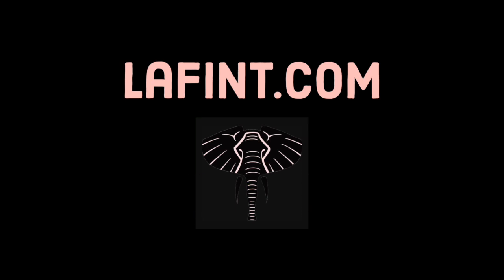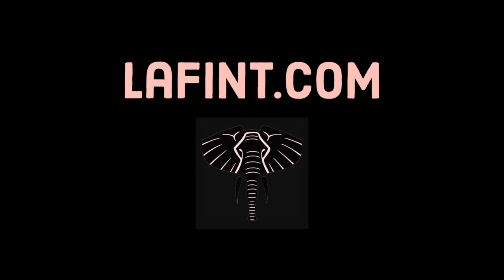THE PASS YOU NEED TO KNOW HOW TO DO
THANK YOU TO EVERYONE THAT WATCHED!